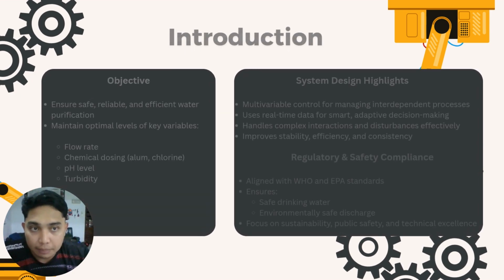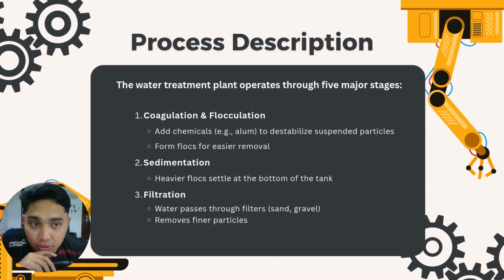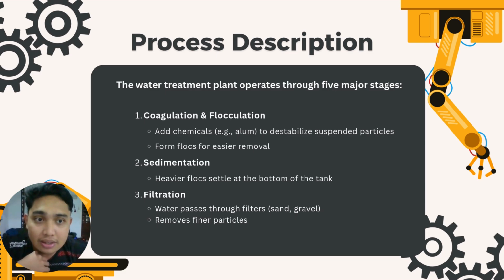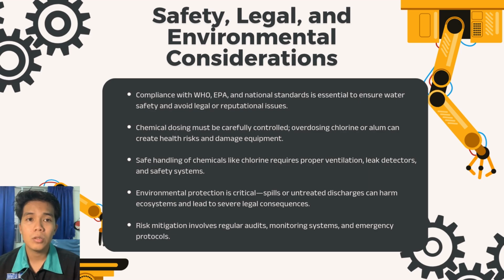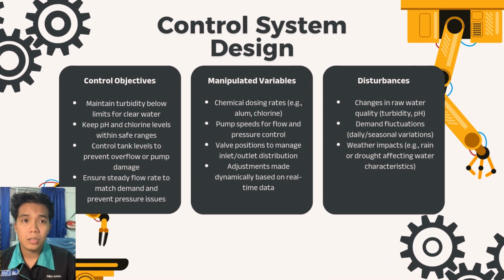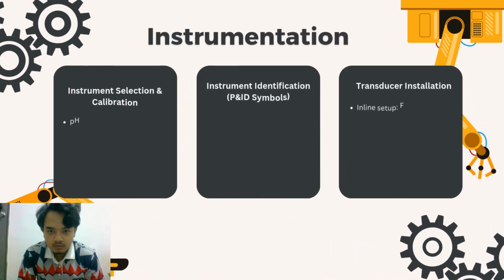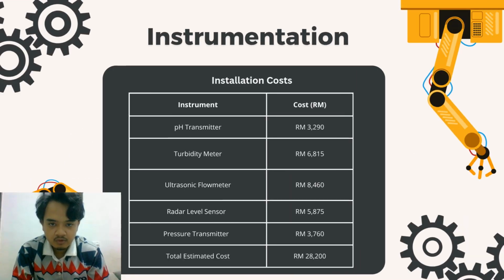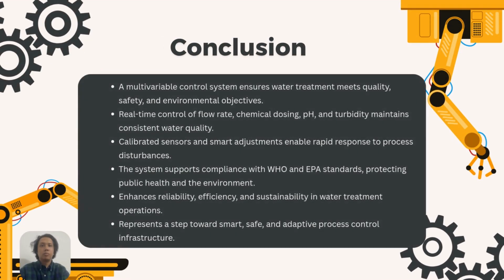Group 2 WATER TREATMENT PLANT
GROUP ASSIGNMENT BMKM 4243